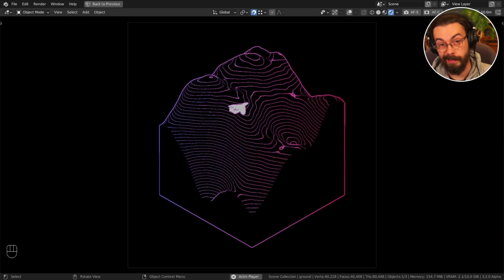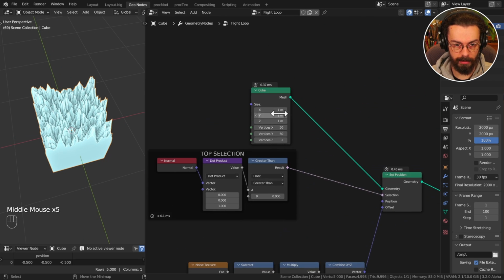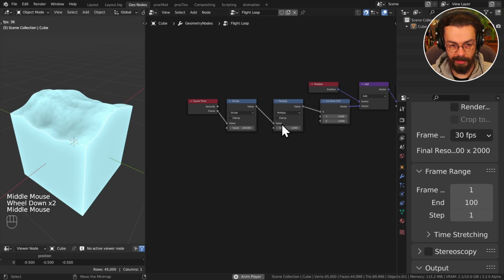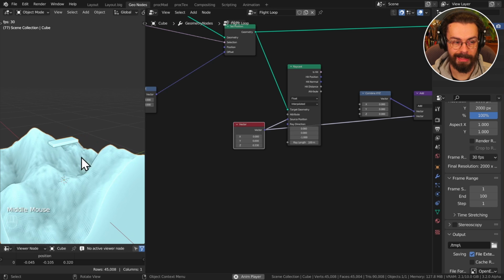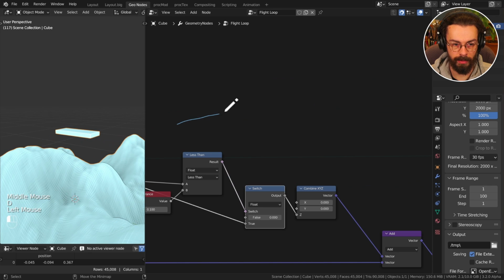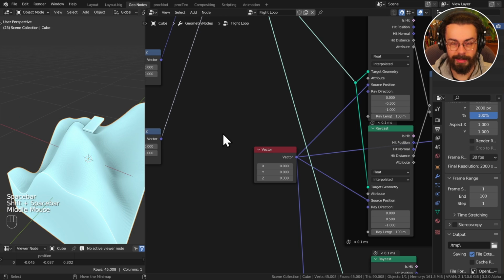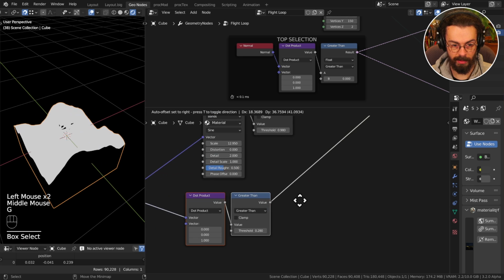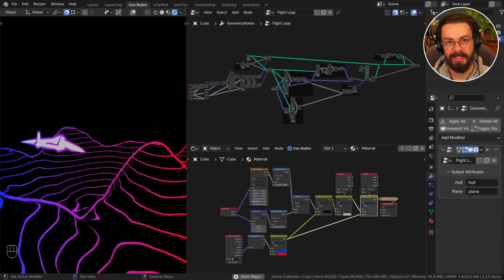Endless Flight Loop with Geometry Nodes - Blender Tutorial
In this session we create looping noise, animate it to match the frame length, and then create a simple flight simulation with raycasts. Enjoy!

Contents:
00:00 - Intro
01:03 - Set up displacement
03:58 - Create looping noise
07:27 - Animate the loop
13:15 - Understanding Raycasting
15:50 - Control aircraft steering
19:30 - Control aircraft altitude
23:43 - Control aircraft roll
26:48 - Smooth flight path
29:35 - Adding an airplane
30:33 - Inverse Hull
31:30 - Shader
37:54 - Isometric Camera